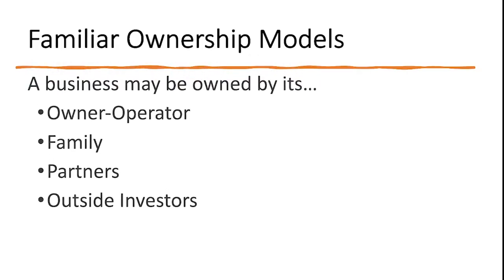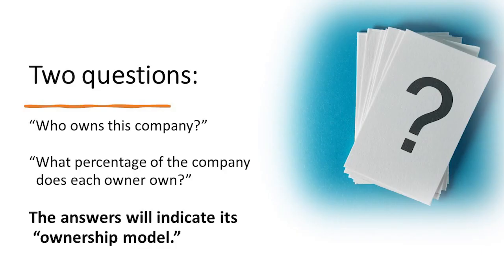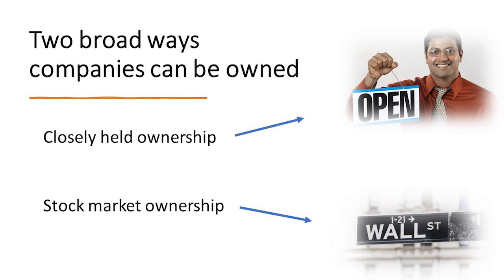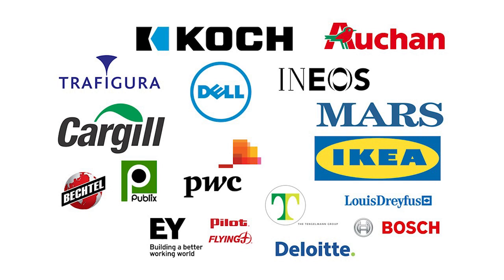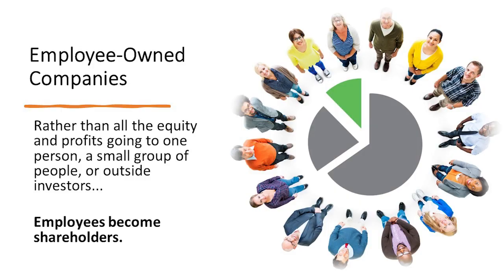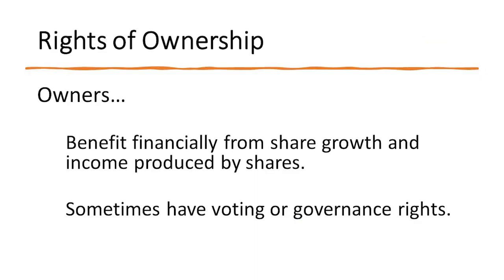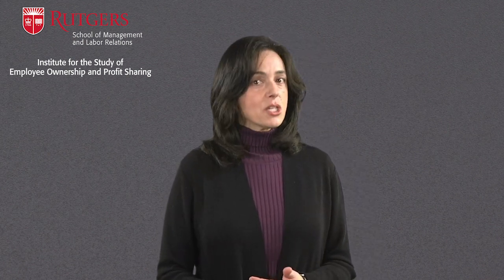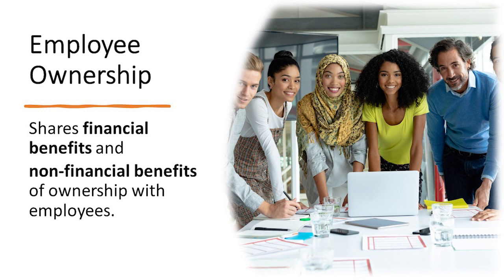Example of Production Level 3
This video was recorded in studio against a green screen and edited with Power Point slides.   This video was also used in a Coursera non-credit course.

 Production Level 3 - Video and PowerPoint slides / graphics mix (Project Studio, Media Production Studio)
    This level includes video recording of the presenter and insertion of PowerPoint slide deck. Presenter can sit at desk or stand for the presentation.  Power points will be shown full screen and editing will switch between the presenter and PowerPoints when appropriate.  Recording on camera in either our Project studio or Media Production Studio.